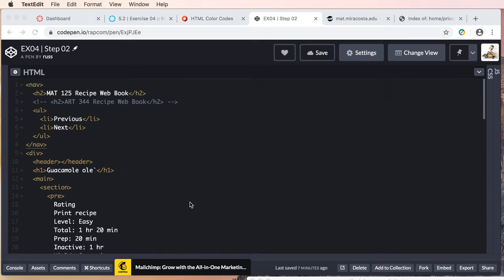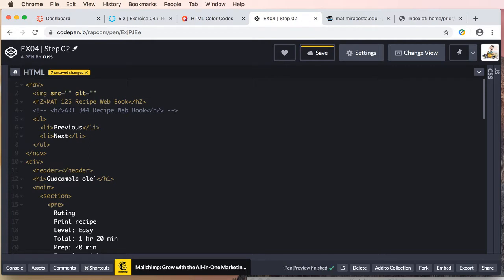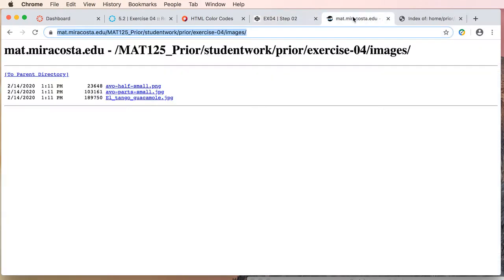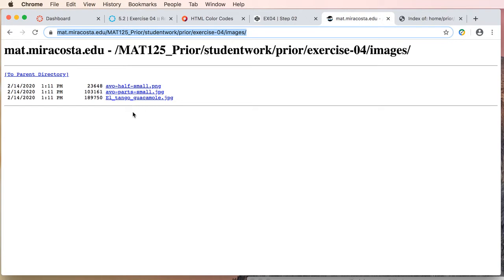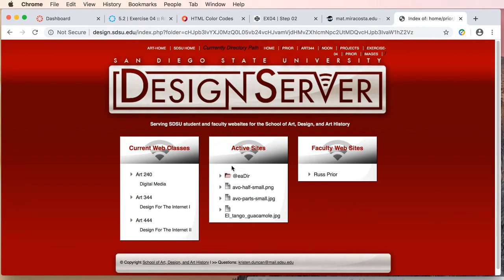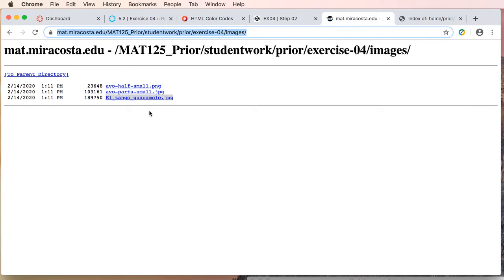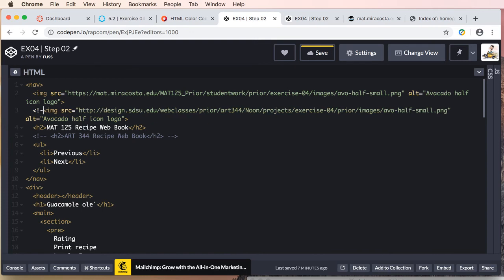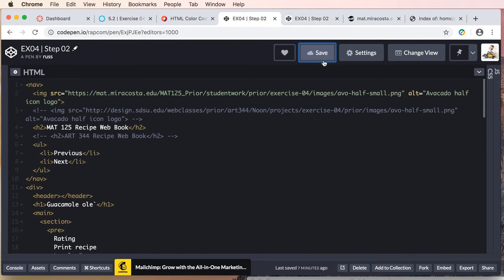2021! Fixing this video will post new video Mar 18